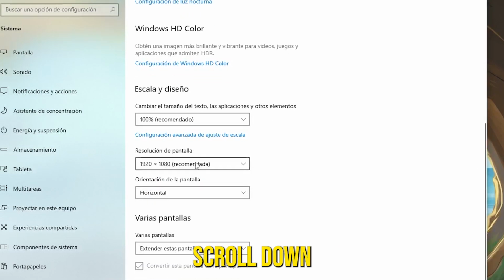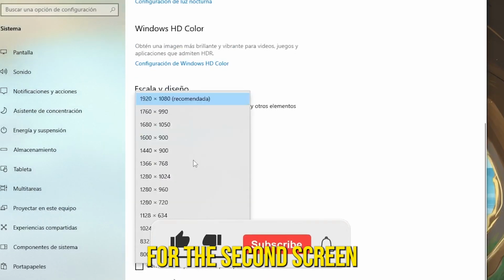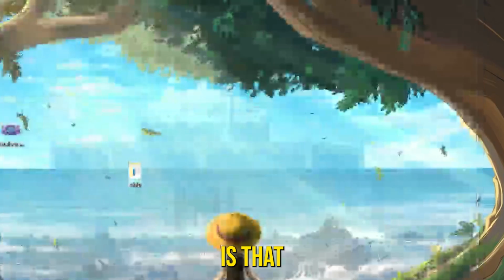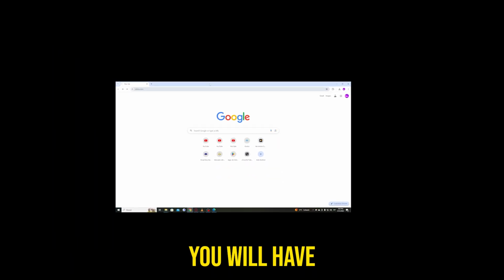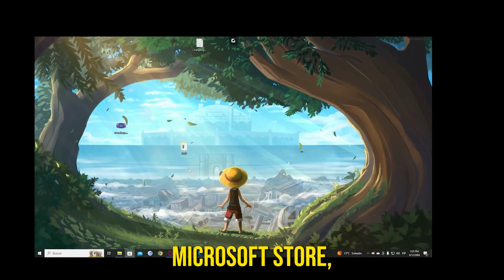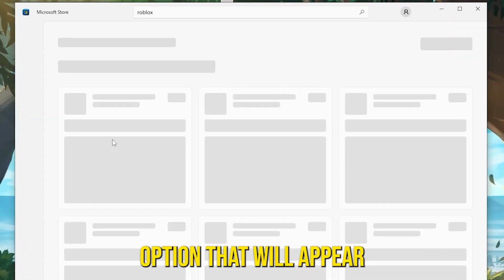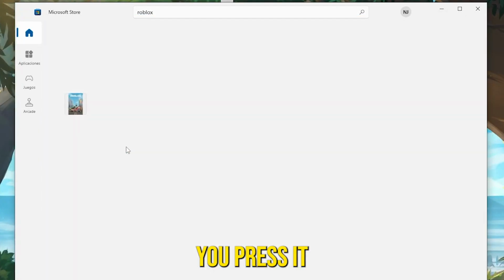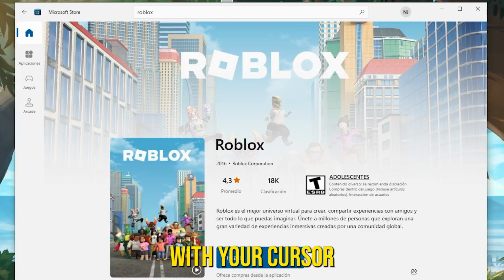Fix Roblox Cursor Going Off Screen (Mouse Issues Solution) 2024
Is your Roblox cursor going off-screen and causing gameplay issues? This video will show you how to fix Roblox cursor going off-screen in 2024. Learn the steps to troubleshoot and resolve this common mouse issue, ensuring smooth and uninterrupted gameplay. This tutorial provides clear, step-by-step instructions to help you adjust your settings and fix the cursor problem once and for all. Watch now to solve your Roblox mouse issues and enjoy a seamless gaming experience!